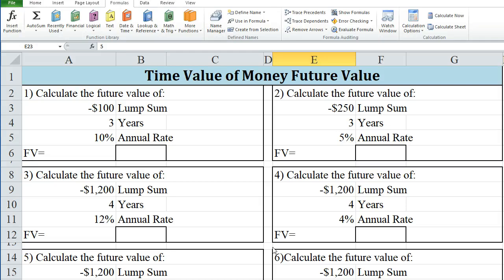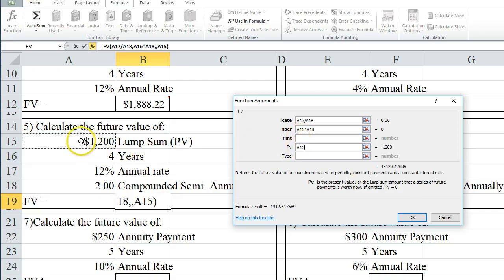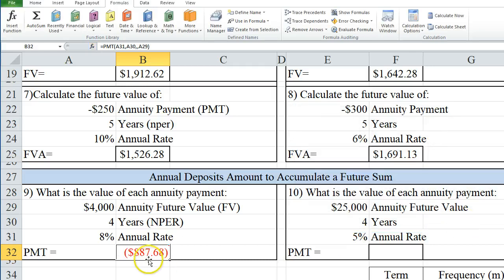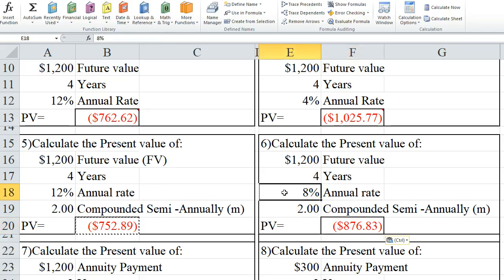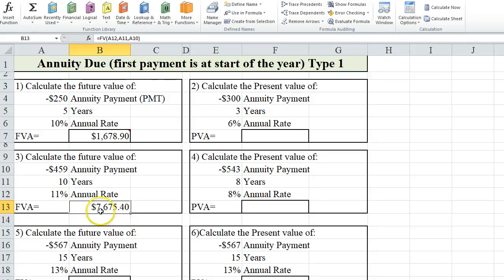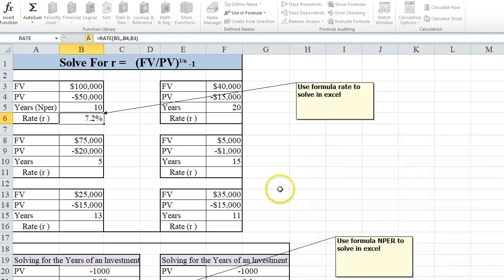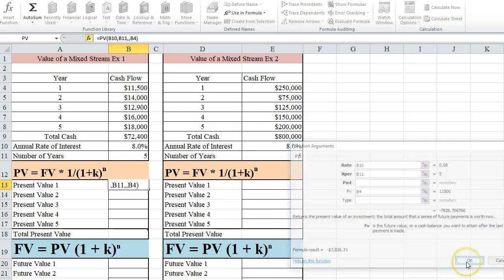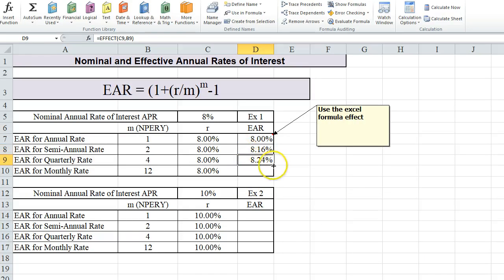Time Value of Money Using Excel (Chapter 5)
Chapter 5 Time Value of Money using Excel financial functions to solver problems
Principles of Managerial Finance, 15th Edition
Chad J. Zutter
Scott B. Smart
Scott B. Smart, Indiana University